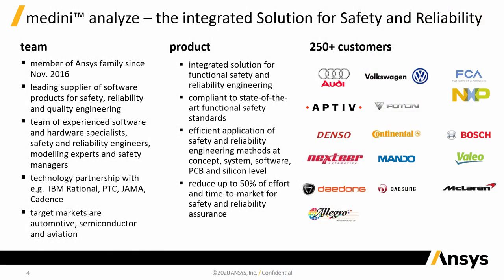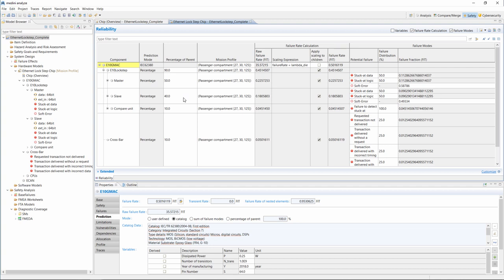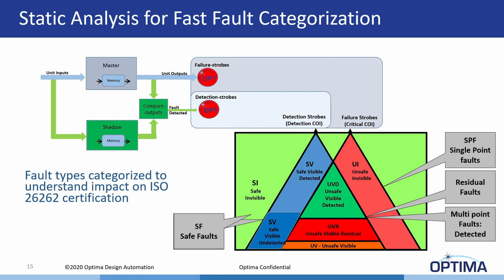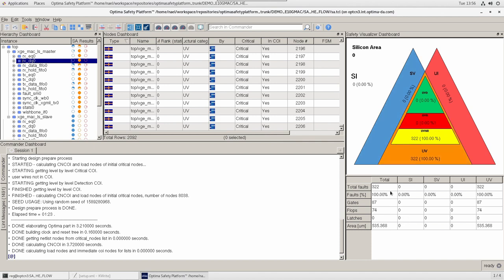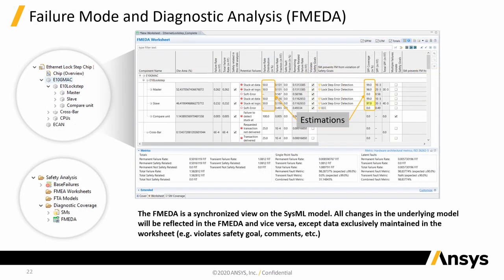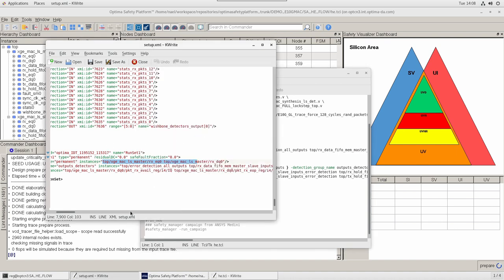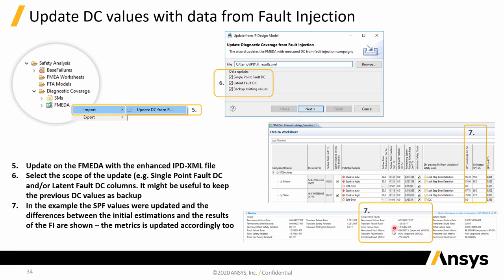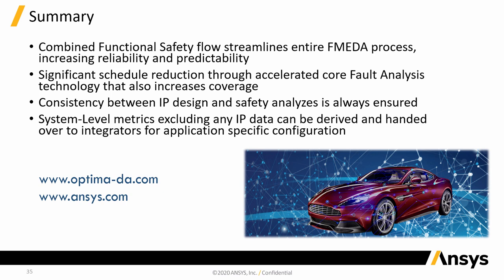Ansys-Optima webinar: Functional Safety for Semiconductors in Critical Autonomous driving systems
In this webinar, Optima, and Ansys showcase their collaboration around the combined solution for Functional Safety using the Optima Safety Platform and Ansys' Medini Analyze.
This solution provides the best of two words, Ansys's best-in-class Functional Safety management platform with Optima's best solutions for ASIL-A and ASIL-B fault-sizing solutions and ASIL-C and Ad ASIL-D fault simulations solutions for both Permanent-faults (Hard Errors) and Transient-Errors (Soft-Errors).